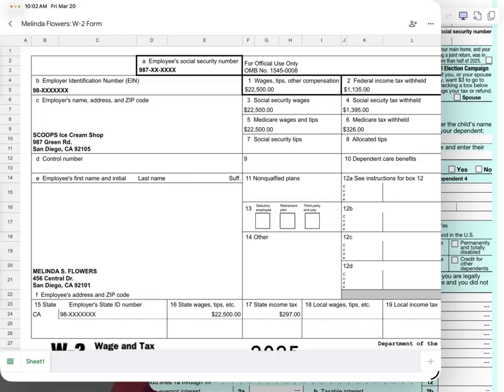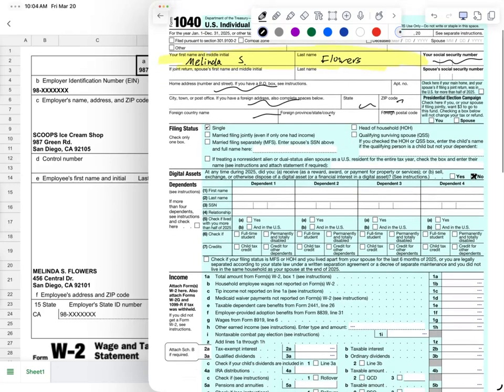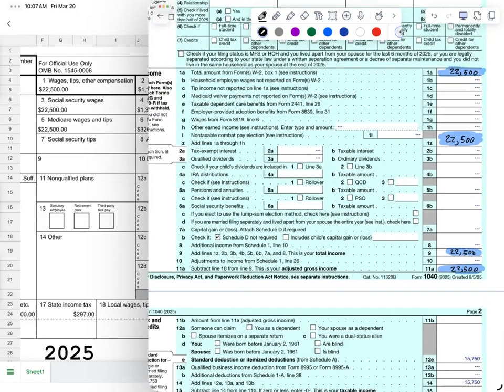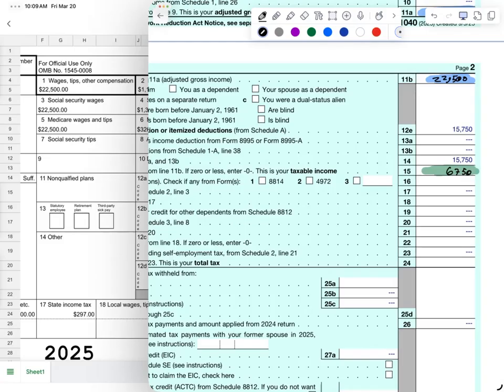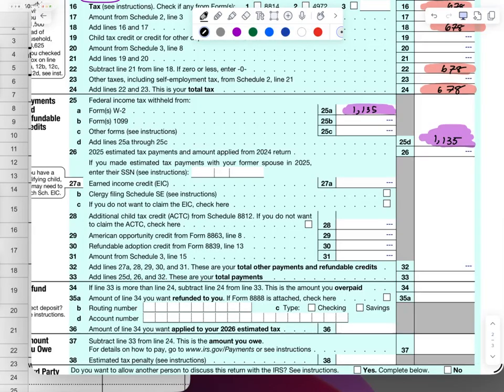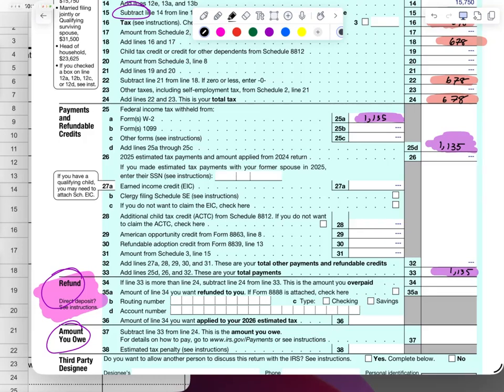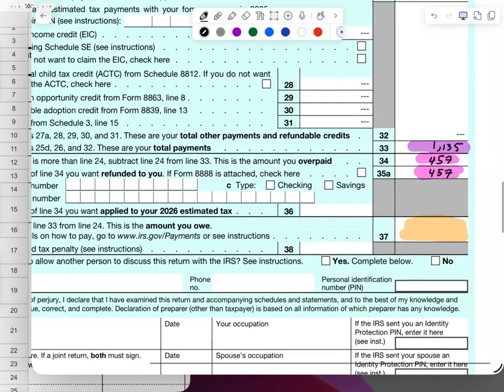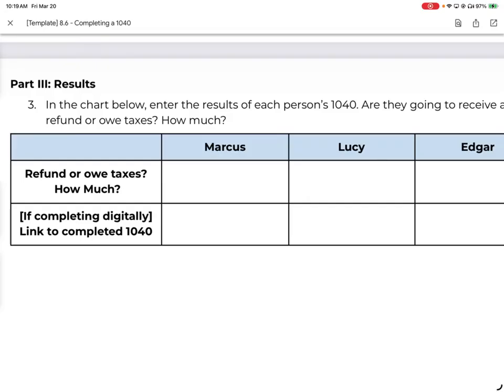Fin Lit Lecture 03-20-26 (COmpleting the 1040)